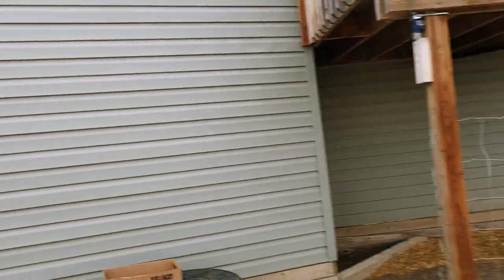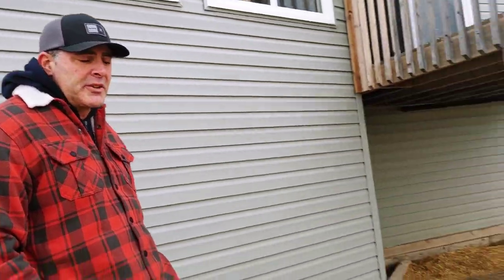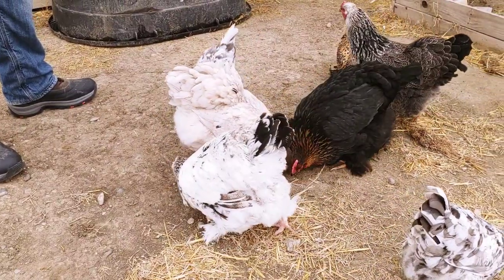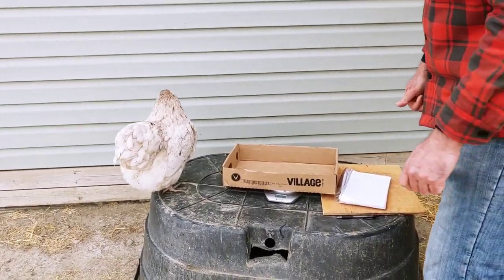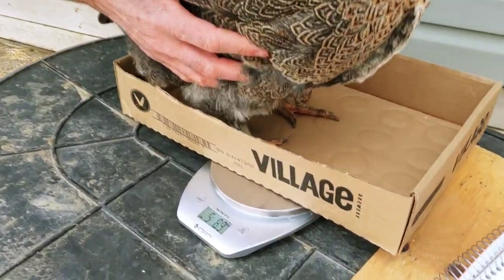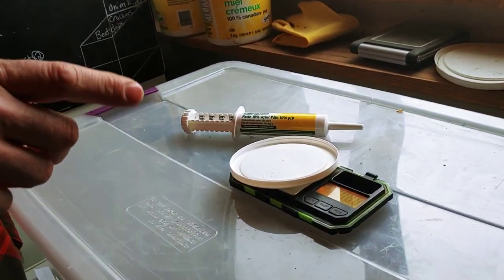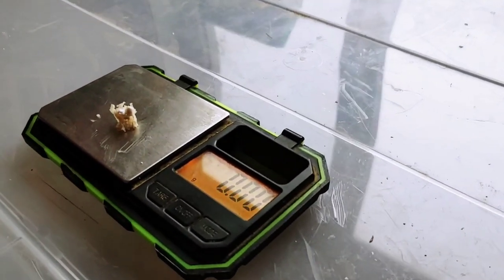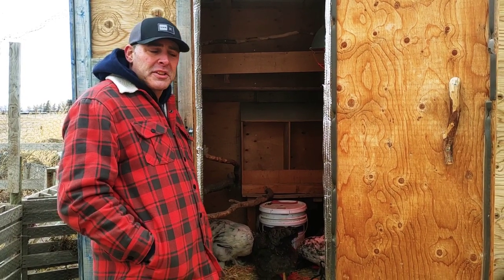How we dewormed our chickens using Safe-guard with Fenbendzole.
Deworming your chickens is easy and part of their health requirements.